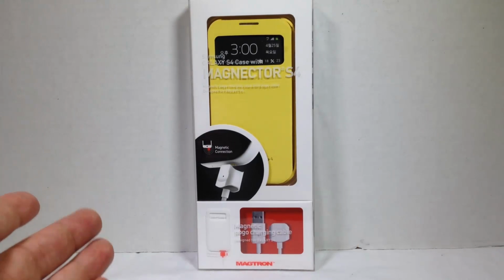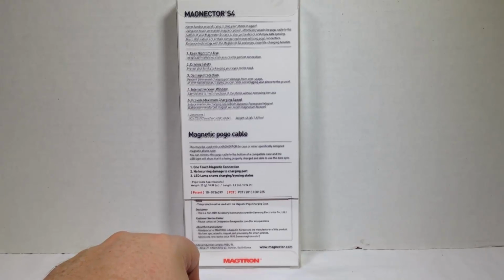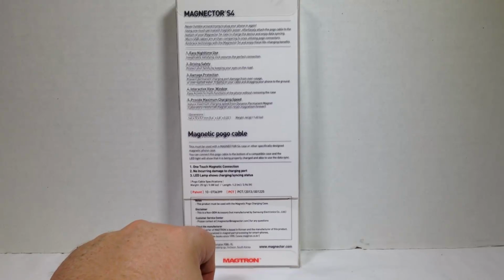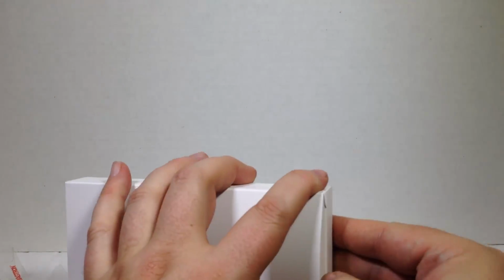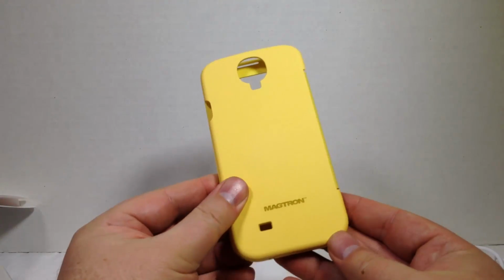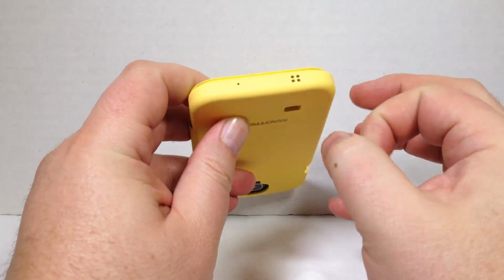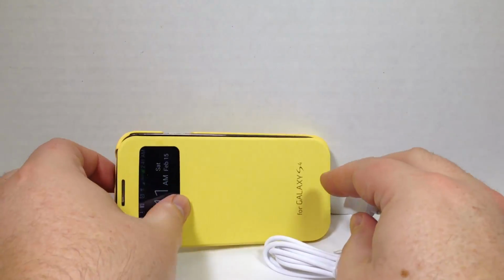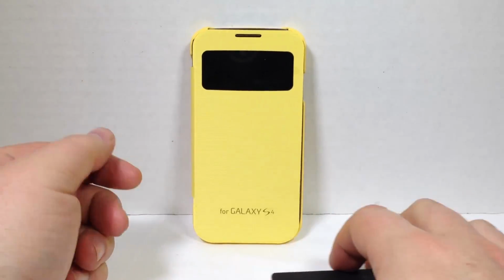Magtron Magnector S4 Charging Case for Samsung Galaxy S4 Review